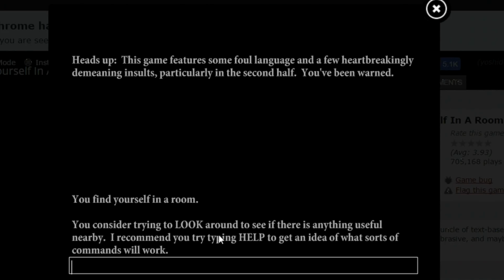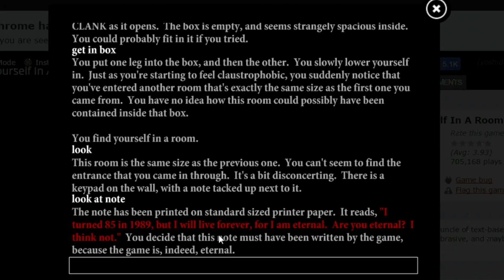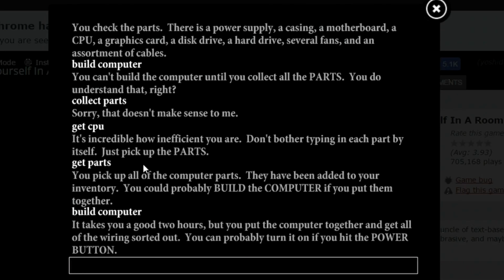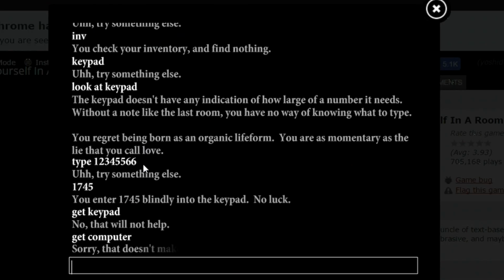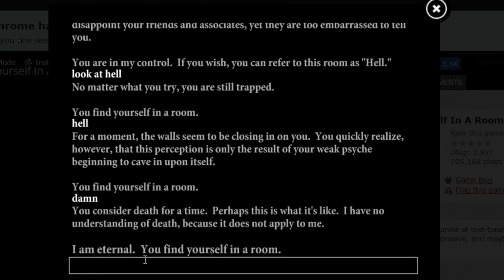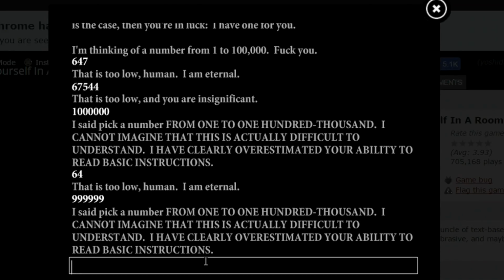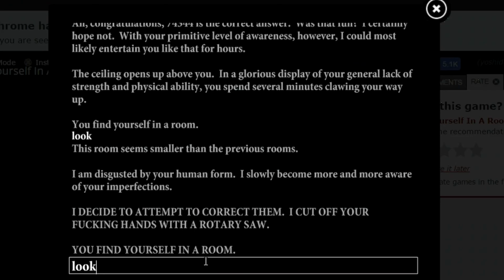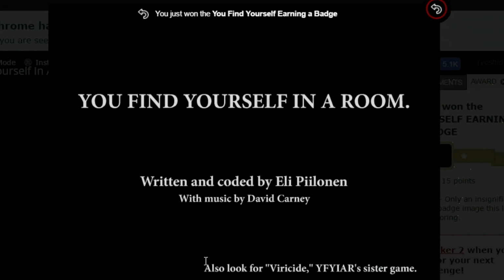You Find Yourself In A Room...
Be my friend on kong because I don't have a lot!

(but only if you actually enjoy my content)

Thanks for your support, you guys are the best!